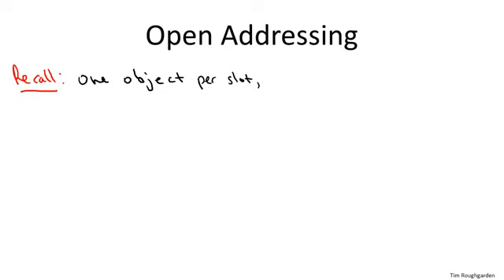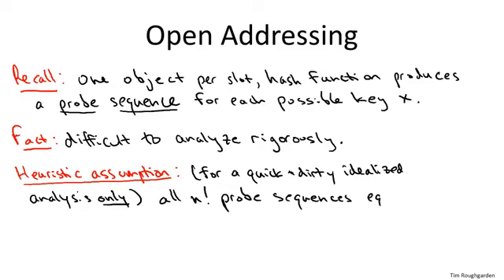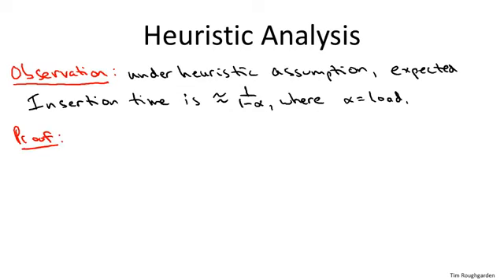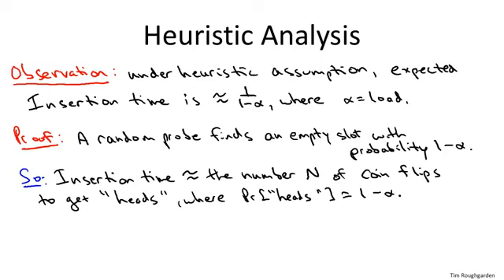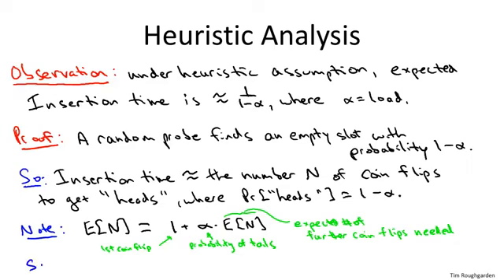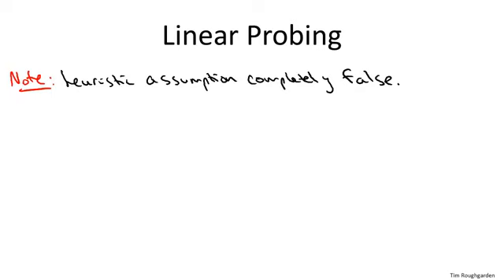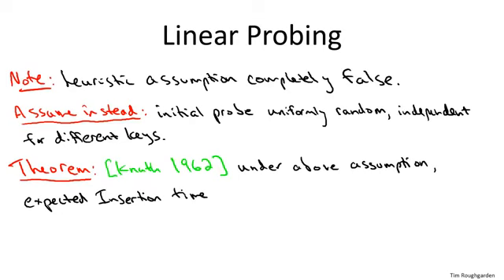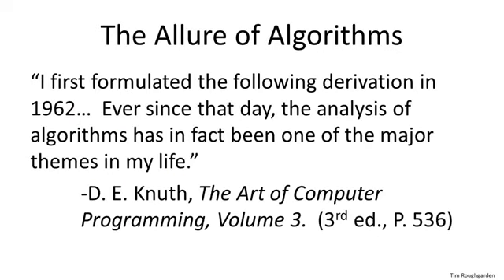15 4 Hash Table Performance with Open Addressing Advanced Optional 16 min